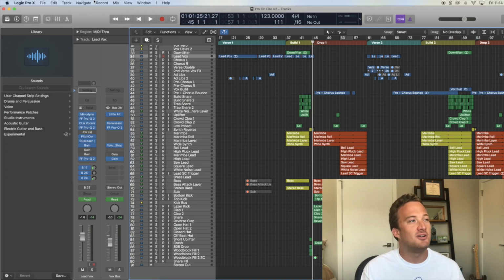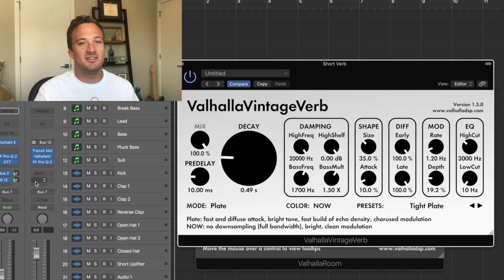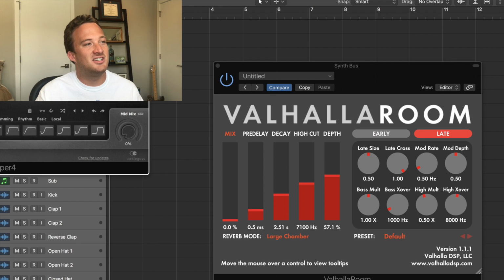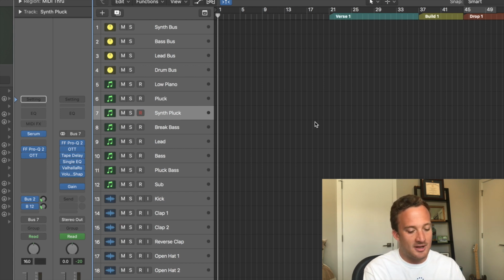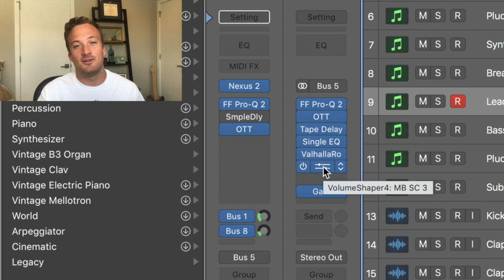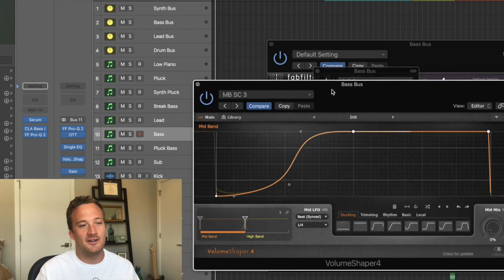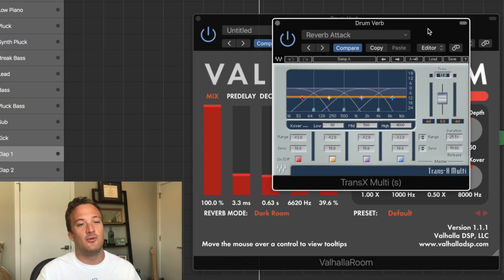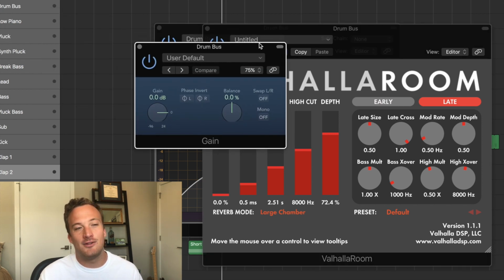How To Produce Music 10x Faster...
This video might be kinda boring but it's the best thing you can possibly do to speed up your workflow